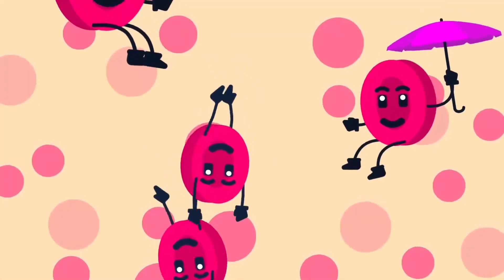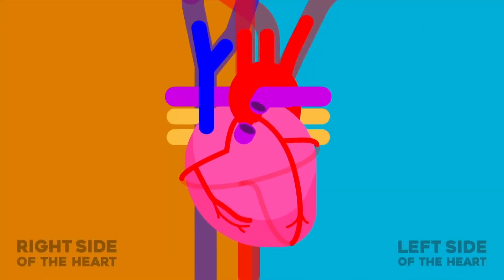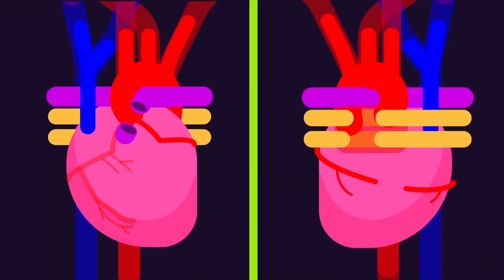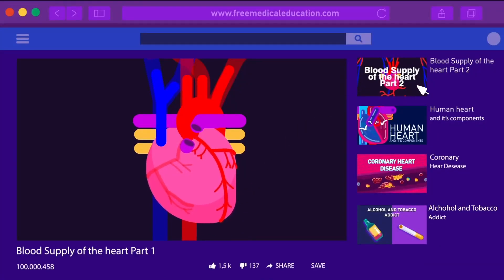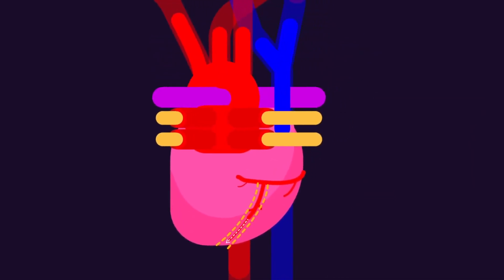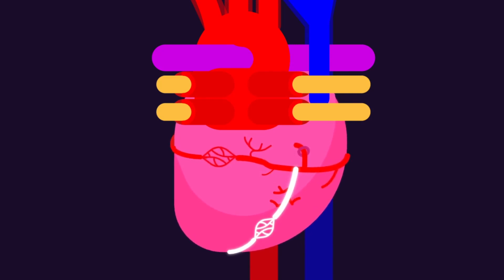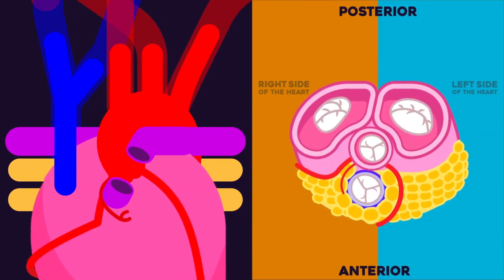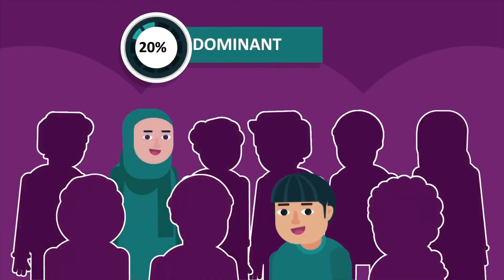The Clever Supply of Blood to The Heart | Physiology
The heart is the only organ that pushes the blood to flow through the network of vessels or circulatory system and deliver the essential substances required for the survival of the body cells. But what about the cells of the heart itself? Can the blood just easily seep through the heart walls without the need of blood vessels?

The circulation of the heart mechanism, precisely at the aortic valves, flows blood to the left and right coronary artery and into the walls and septa of the four chambers and just like any other organs, when the vessel get narrowed or blocked it can cause ischemia and eventually chest pain (angina).

The right side of the heart is supplied by the Right Coronary Artery and its major and small arterial branches namely Right Marginal Artery and Posterior Interventricular Artery. The complicated network of arteries commonly form some areas of anastomosis where the path of two branches meet and join together to give dual blood supply to the area.

CREDITS:
Director: Ramadhan Istabaq
Supervisor: Ibrahim Pyke
Researcher: Syaima Saputri
Storyboard Artist: Bima Bhirawa
Illustrator: Isha Sumantapura
Animator: Dhienno Adhar
Sfx Designer: Rafly Moravia
Subtitler: Wulanita Kuswotanti